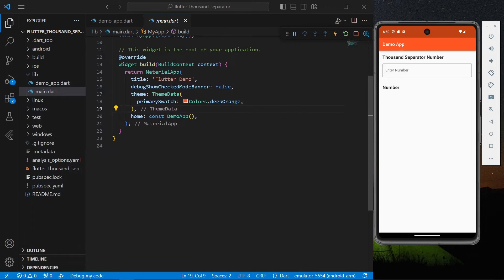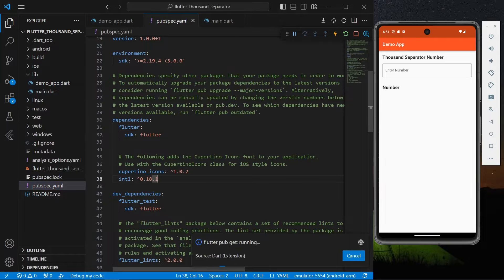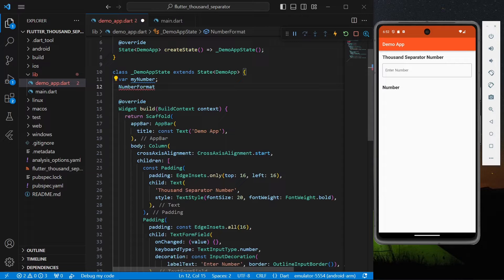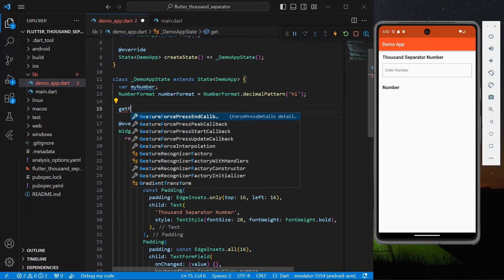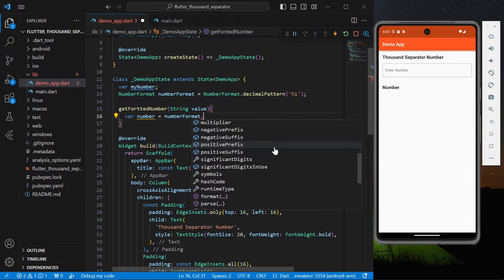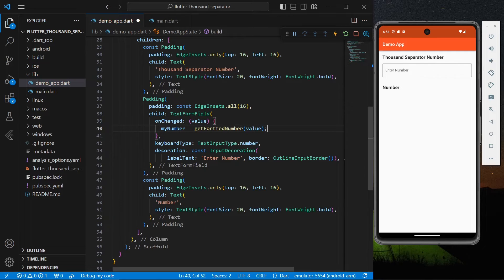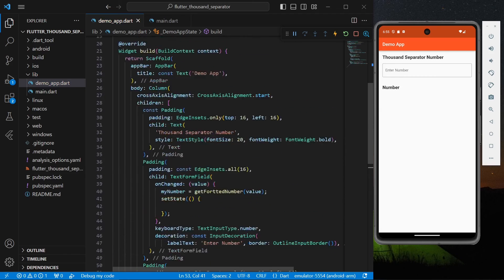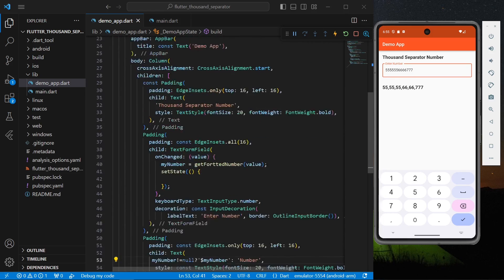How to format numbers as thousands separators in Dart-Flutter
In this video learn how you can get thousand separators number in flutter.